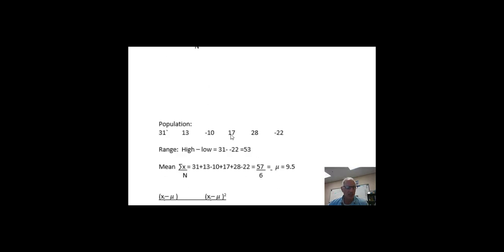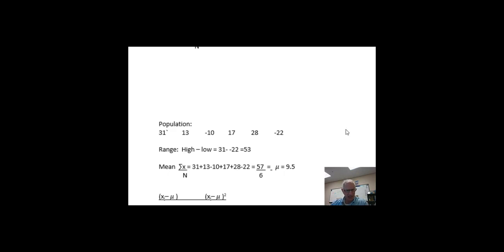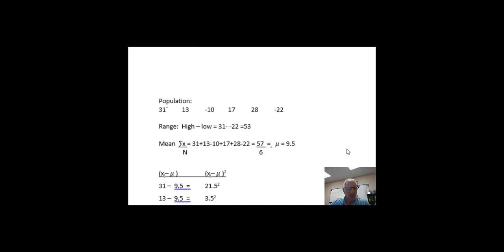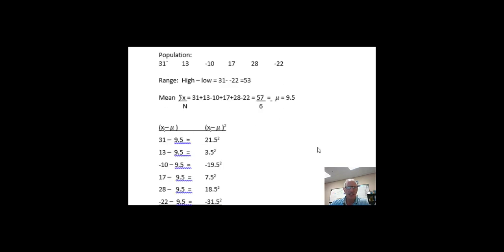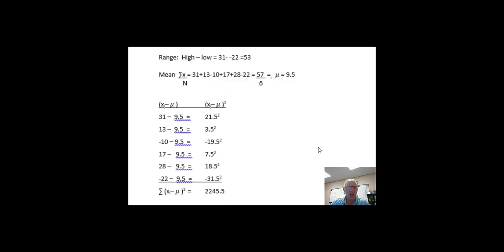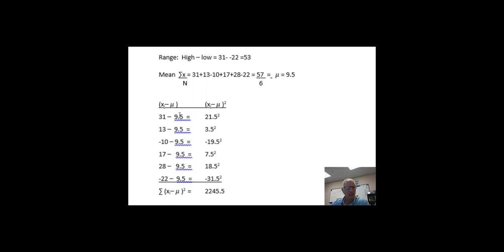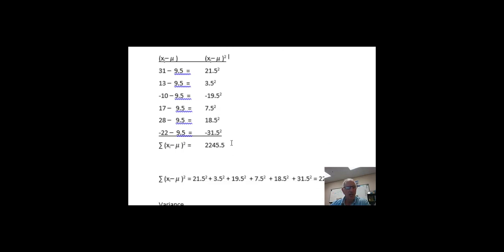QMB2100 ch3.1 HW pb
How to find the variance of pop